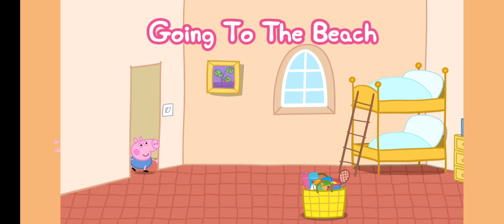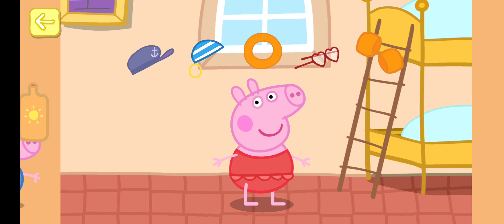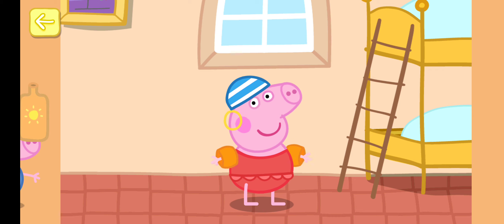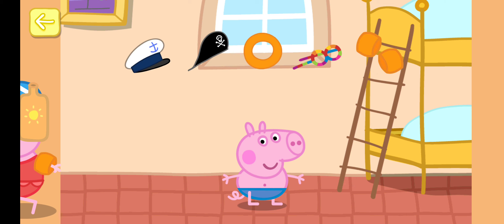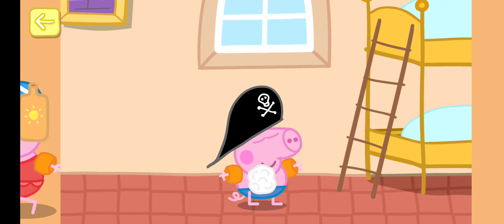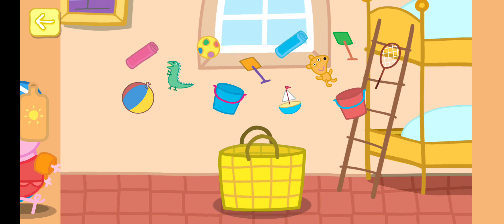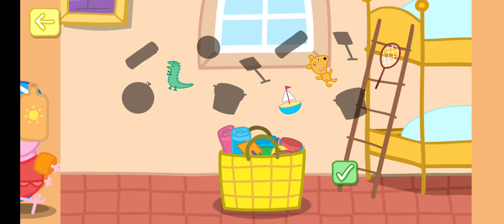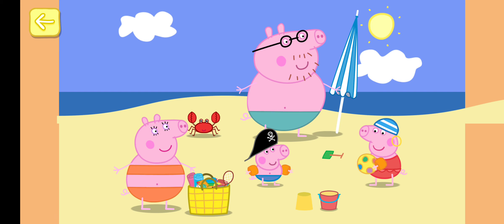June 8, 2022 April 12, 2022 Peppa pig holiday